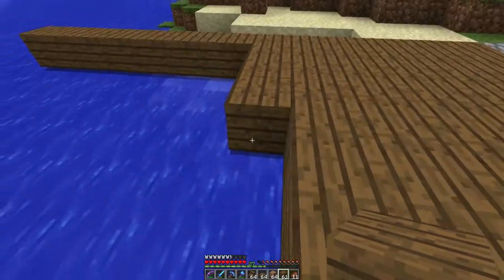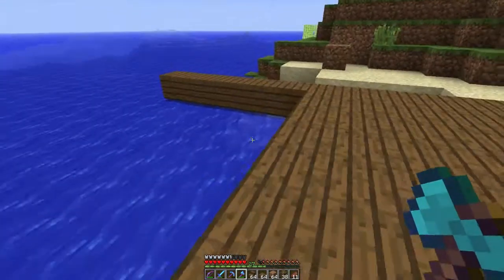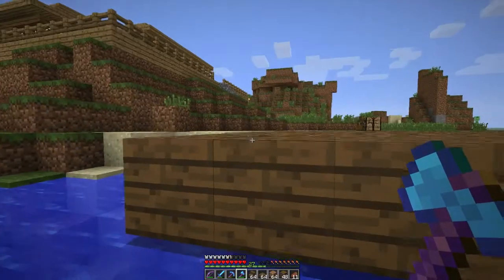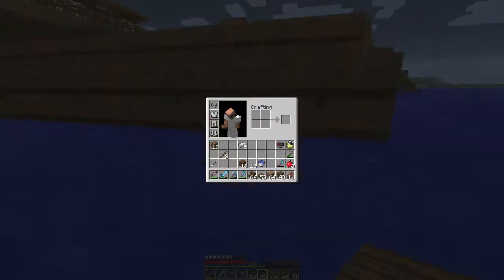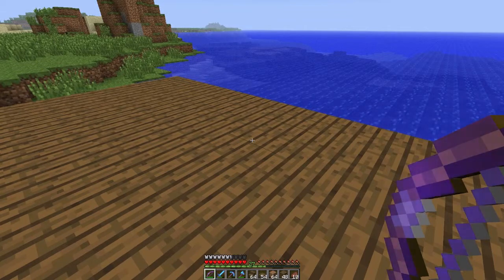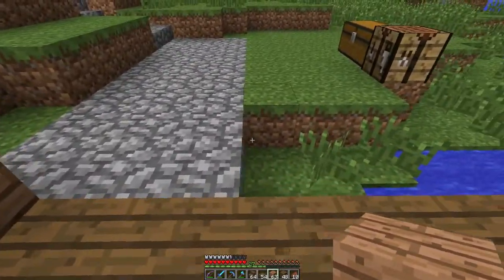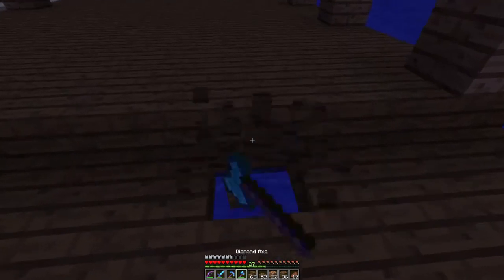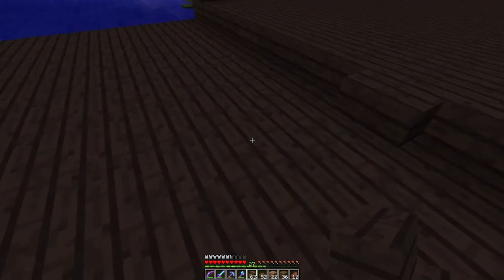Lets Play Minecraft S1 Episode 8 - Build a Boathouse Part 1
We build a simple boathouse to start our second real build.